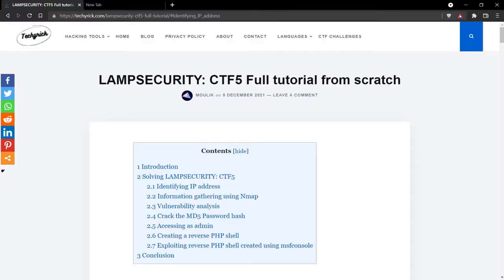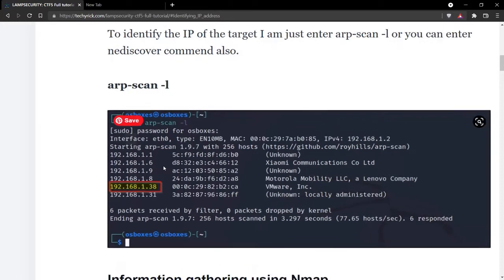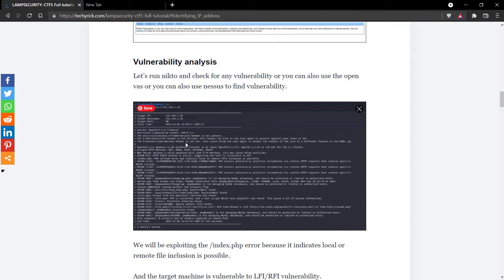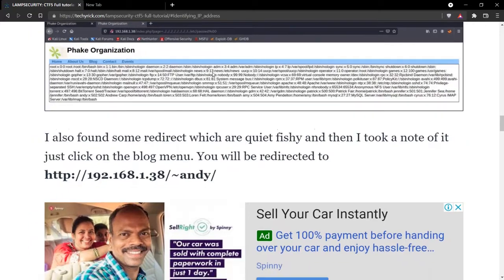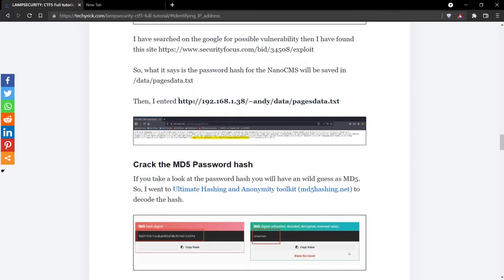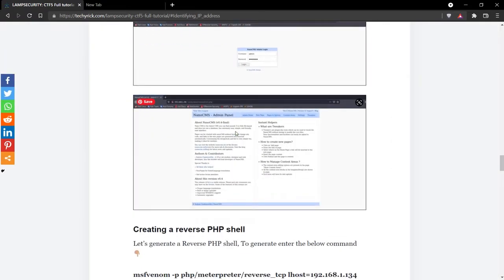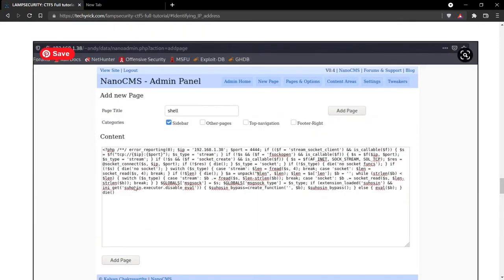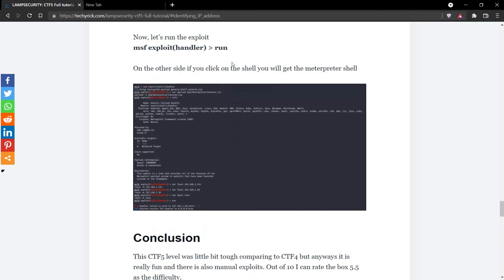LAMPSecurity CTF5 full tutorial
In this video, You will learn how to crack lampsecurity ctf 5